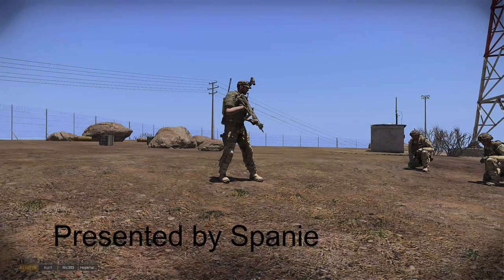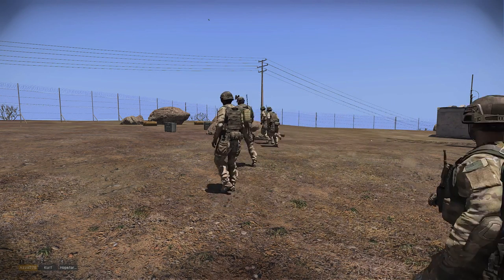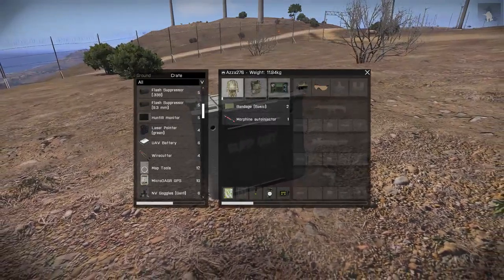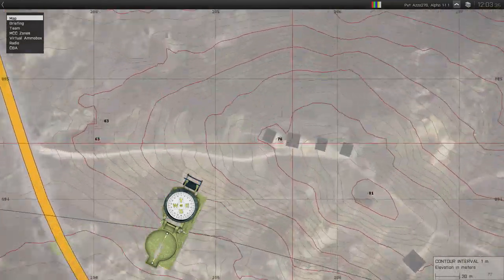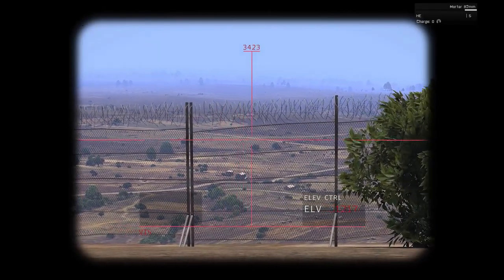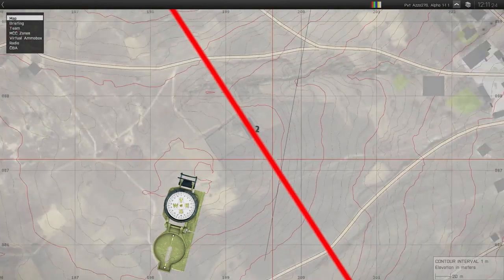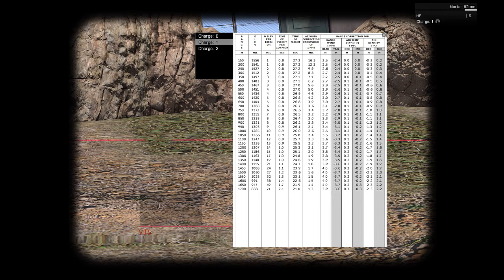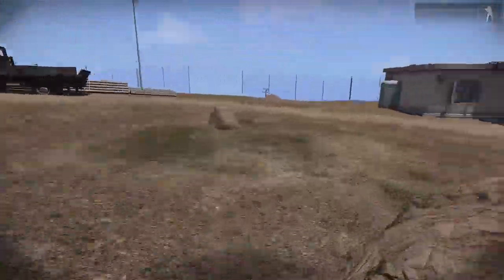ArmA 3 B|Tac Armasutra - Mortar Training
B|Tac Training Night - Mortars

Mortars are an important part of an infantry squad, providing rapid fire support.

This is a video for B|Tac members to learn how to use the Ace 3 maptools to get range and bearing on the target and how to use the Range Table to determine the elevation to set the Mortar to.